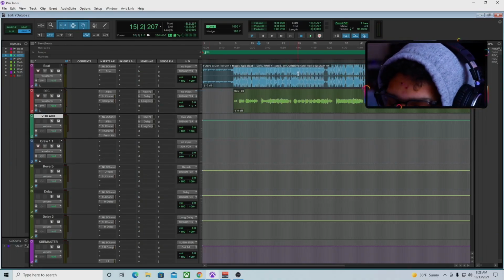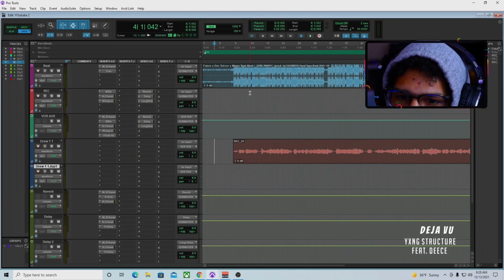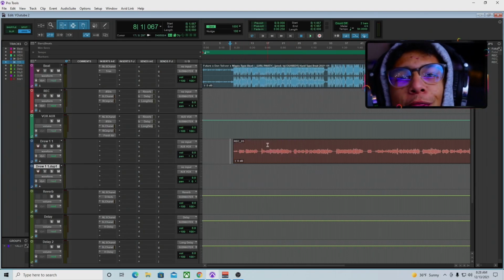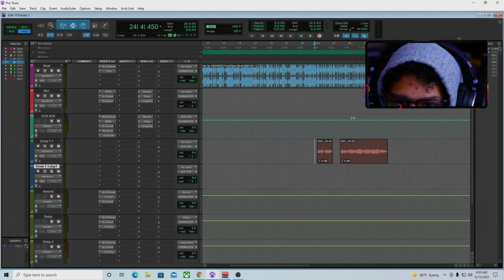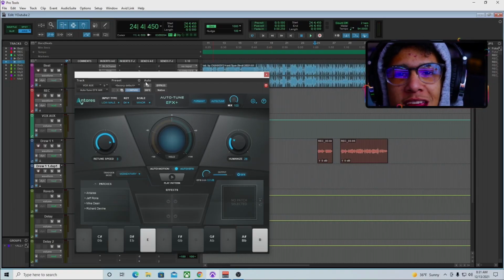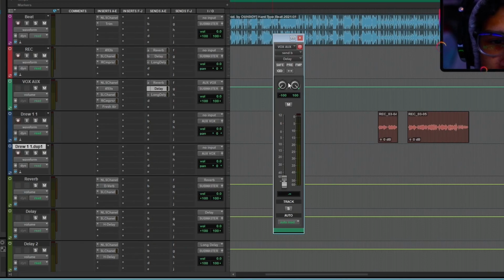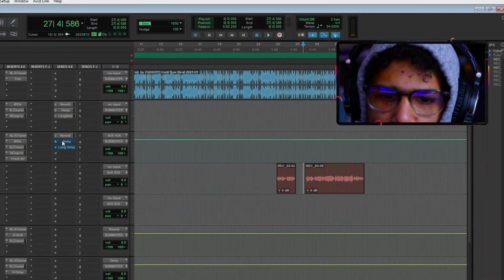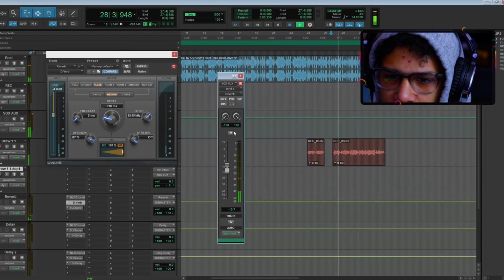MIXING RAP VOCALS - BEST AUTOTUNE SETTINGS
HOW TO GET A MELODIC RAP VOCAL IN AUTOTUNE ❗️ ❕

▫️ Beginner in Pro Tools? In this video we breakdown how to setup the autotune plugin as well as some time based effects sauce ❗️ ❕

▪️ Whether making music stems from your mobile device or investing in a computer, there is a way for 𝗬𝗢𝗨 to start creating music TODAY.
In past videos I show you there are two main options to produce music depending on your budget and available space.

📛 DROPPING NEW MUSIC EVERY MONTH!!

Microphone for YouTube➛Blue Yetti
Recording 🎤➛Audio Technica AT2020
Camera➛Canon T7i
Studio Monitors➛Kali Audio LP6
Studio Headphones➛OneOdio
Lighting➛💡's from the store my guy
Tri-pod➛Bruh...Walmart
PC Monitors➛BenQ 24" 1 ms

🖥 Specs:
⇒ Some case 😂
⇒Antec HCG850 PSU
⇒32 gb DDR4 Hyper X Fury 3000mhz
⇒Some MOBO
➔Ever wanted to make YouTube videos yourself? Don't worry if you don't know how to edit, make thumbnails or even record what you're going to do, then turn on my bell notifications and stay on the look out for videos that could help you start 𝗬𝗢𝗨𝗥 YouTube channel.

➔To optimize my potential on YouTube I use two tools that many of you have probably heard of, TubeBuddy & VidIQ. While both tools have their strengths and weaknesses, using both let's you see a different perspective on videos and how they may compete with other YouTubers.

If you want to get started on YouTube I suggest you download at ░L░E░A░S░T░ 𝑶𝑵𝑬 𝒐𝒇 𝒕𝒉𝒆𝒔𝒆 𝒕𝒐𝒐𝒍𝒔.

Once you have music and you're ready to distribute it to ALL major platforms like Spotify, Apple Music, TikTok and more. Then go sign up for DistroKid and let them take care of it all!!

➔For any reviews on products or video ideas leave it down in the comment section or come connect with EVERYBODY from Congress 🎵  🌆 Music over on Instagram:

Serious Inquiry's